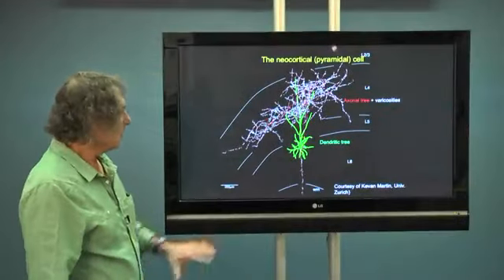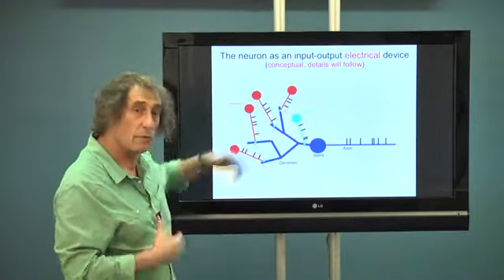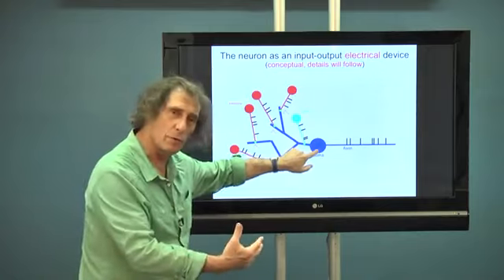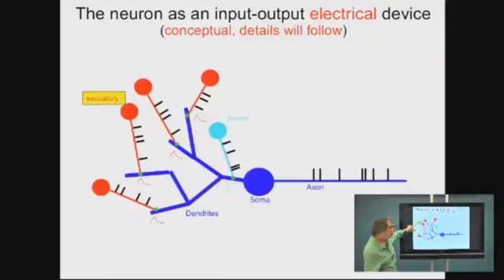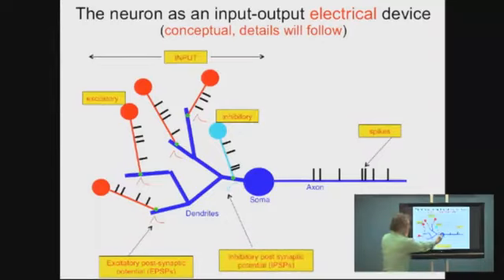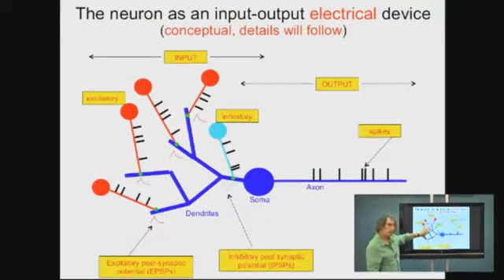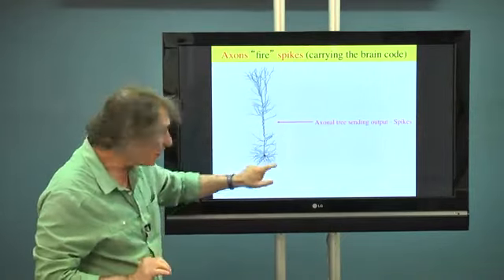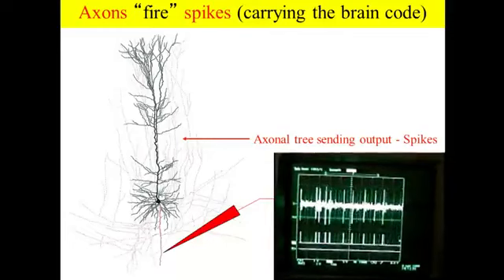The materialistic brain: youru brain ingredients - second week - video 3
we saw the picture of a neuron, but let's think about the neuron as
an input output device for a second. It will be too early, but then we'll
talk about the different elements and we summarize everything and
it will become understood. So I want to just conceptually show you
for a second how we think about the neuron today as an input/output device and then we'll go step by step to study it. So here is a schematic
description of a neuron.

vimos a imagem de um neurônio, mas vamos pensar no neurônio como
um dispositivo de saída de entrada por um segundo. Vai ser muito cedo, mas depois vamos falamos sobre os diferentes elementos e resumimos tudo e será compreendido. Então, eu quero apenas mostrar conceitualmente
por um segundo, como pensamos sobre o neurônio hoje como um dispositivo de entrada/saída e então iremos passo a passo para estudá-lo. Então aqui está um esquema descrição de um neurônio.